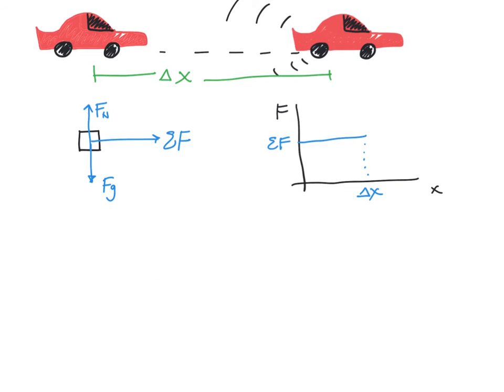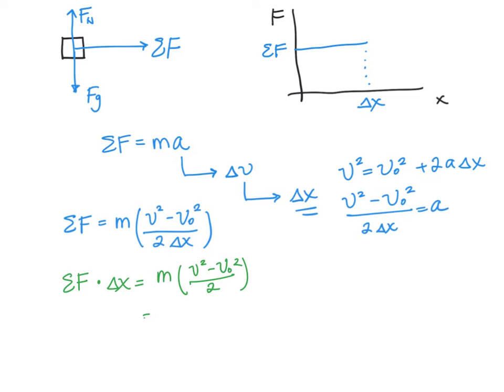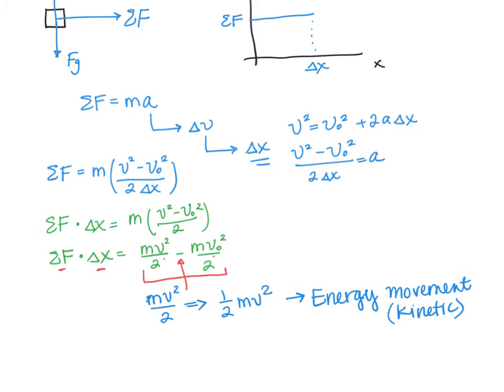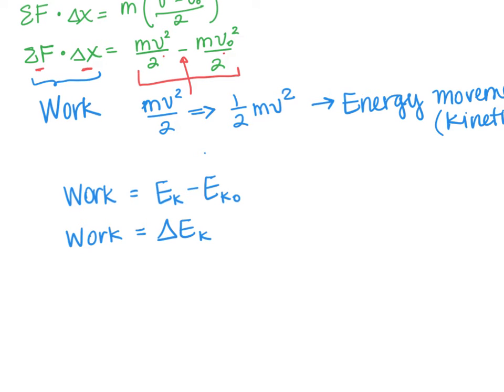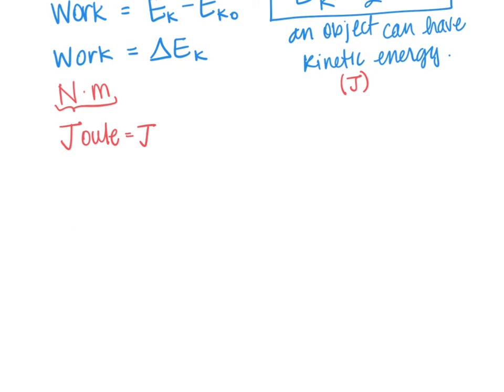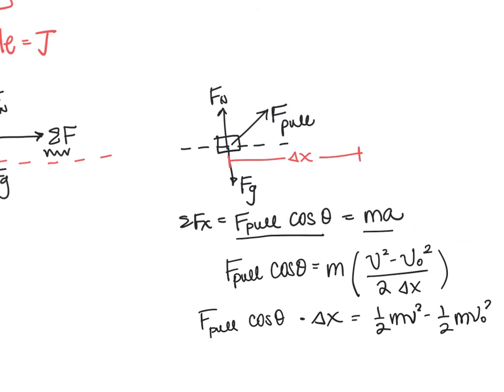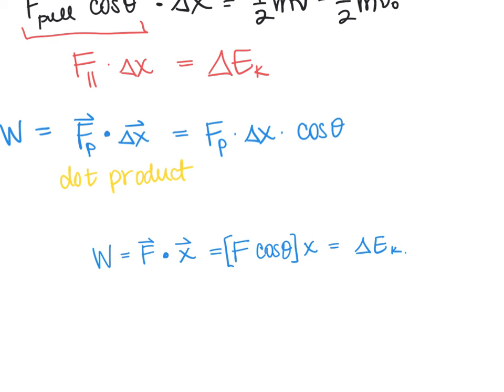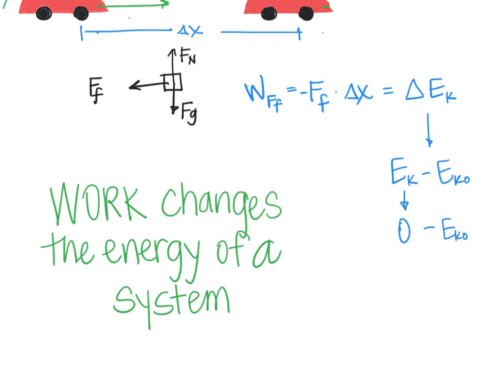Work changes Energy